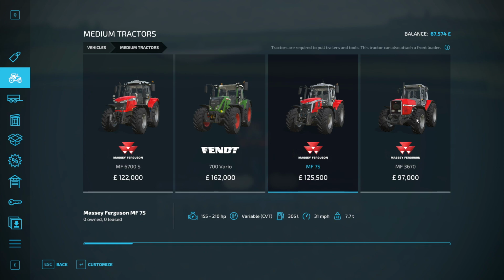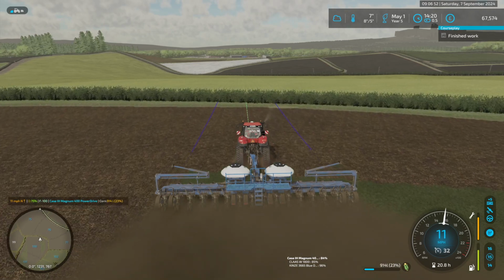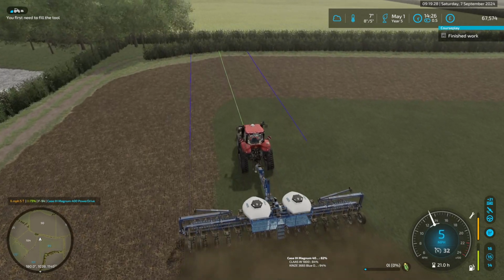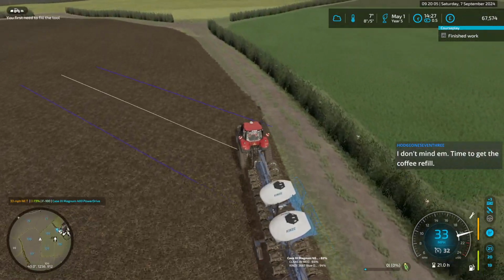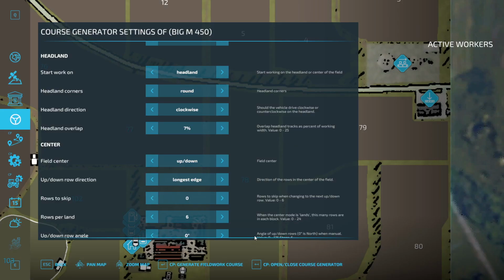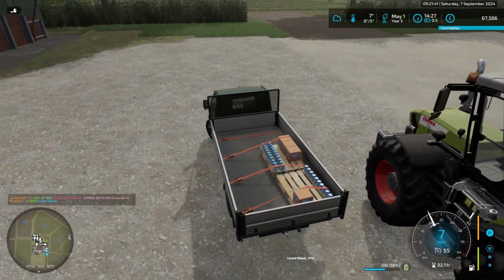FS22 - Glenleathann - Ep68b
Episode 68 - Silage
We continue planting the Maize, and in spite of planning ahead, I didn't get enough seed to complete the field.